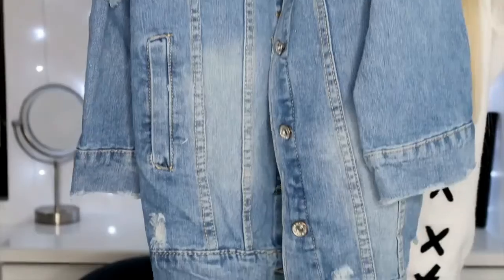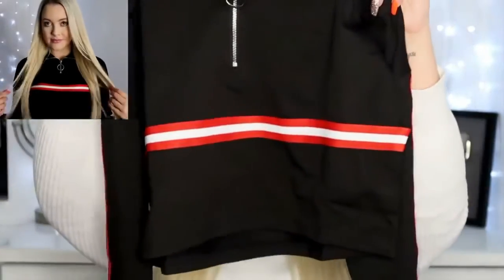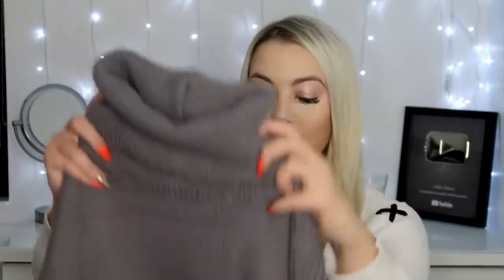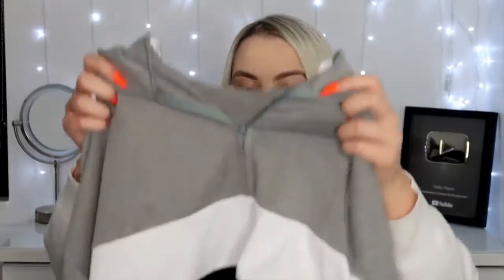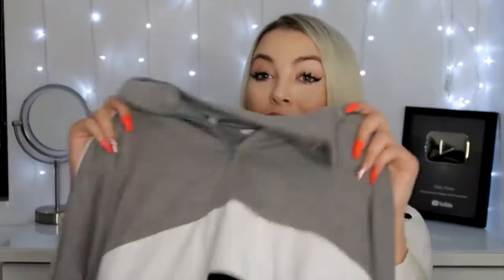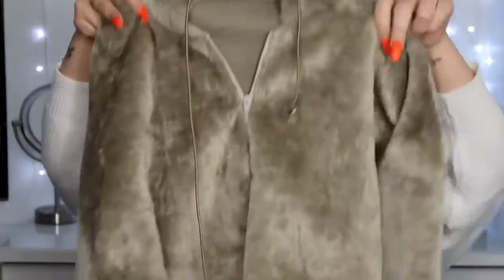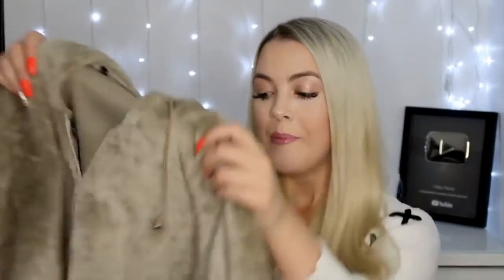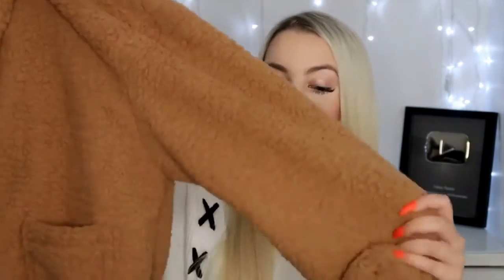PICK YOUR FAVORITE----Fall/Winter Clothing Haul & Must Haves!!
☆ OPEN ME ☆

Talever clothes

About:
We aim to provide our customers worldwide with good quality, competitive price,fast delivery and excellent after-sale service. We are looking forward to establish a long business relation with you.

Attention:
Talever Instagram: @taleverofficial